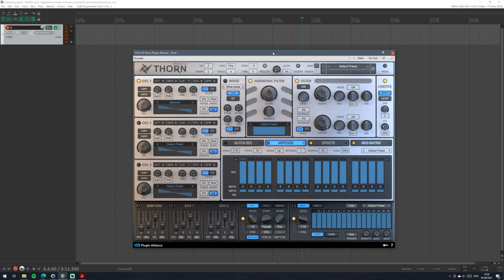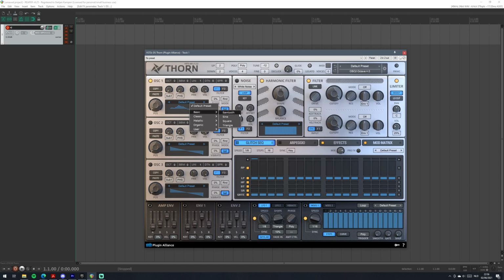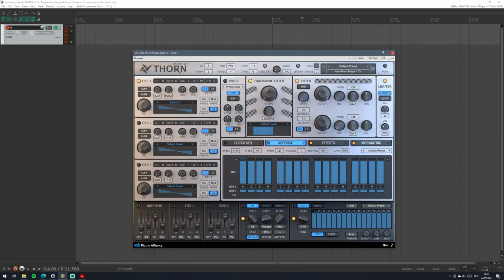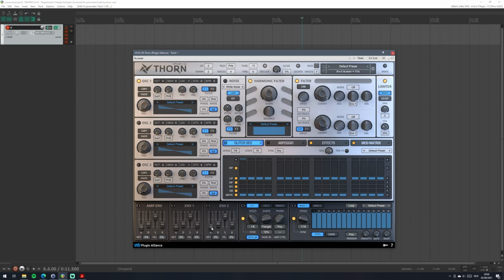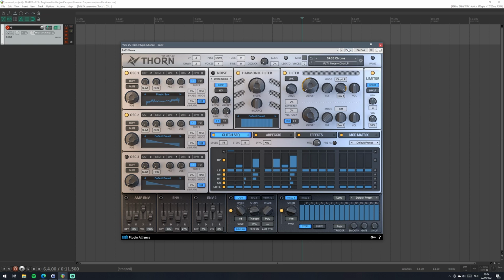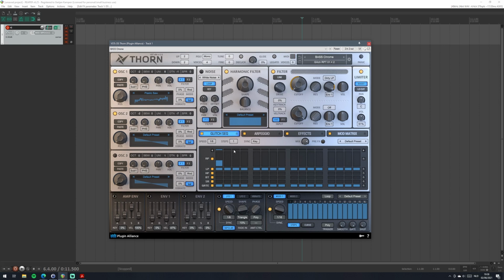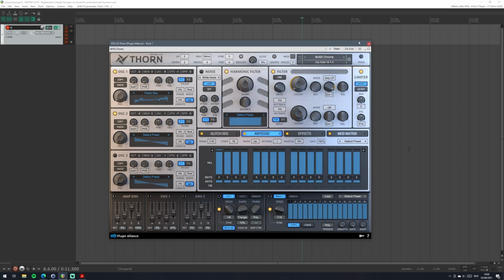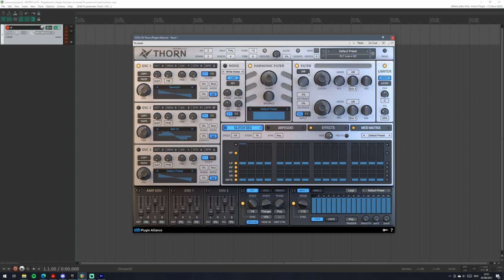DS Audio Thorn: an introductory tour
In this video we take a quick(ish) tour through DS Audio Thorn and some of it's key features. In the next video we'll dive deeper into the sound engine and do some patching from scratch.

For some reason the audio is a bit off balance, couldn't fix it so we'll just have to live with it (some really loud birds outside and the mic was super happy to register the mouse clicks).